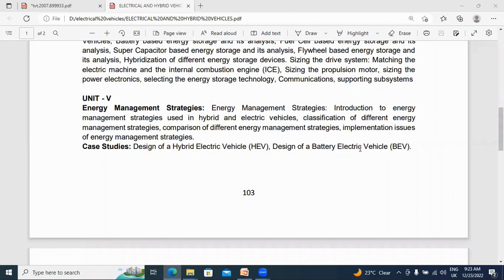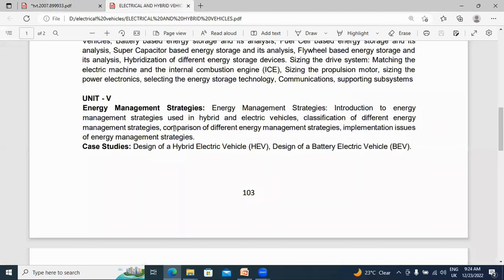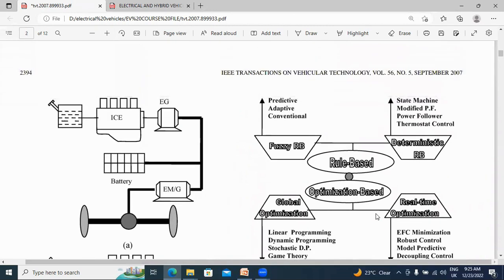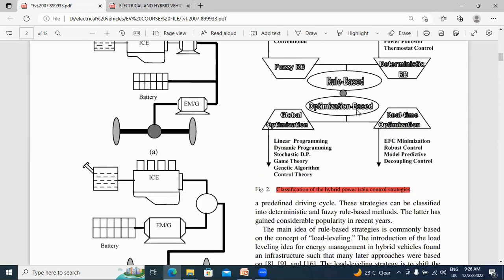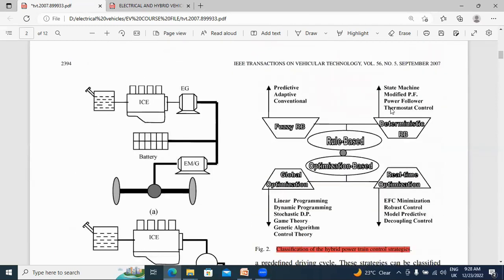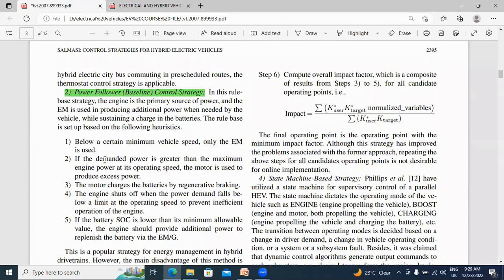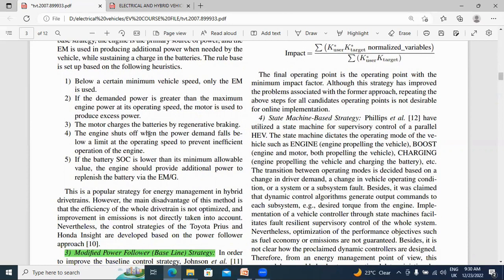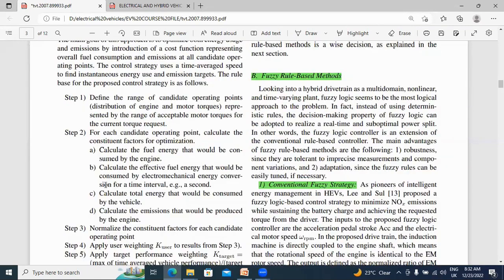UNIT 5.2 : classification of different energy management strategies